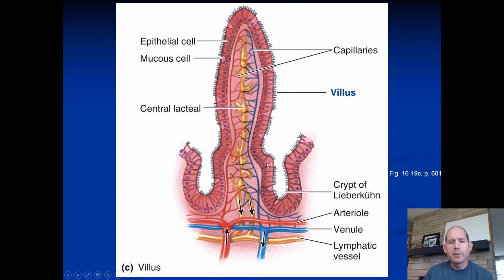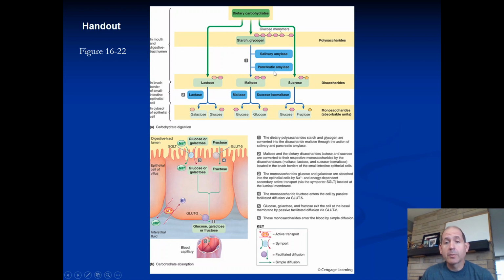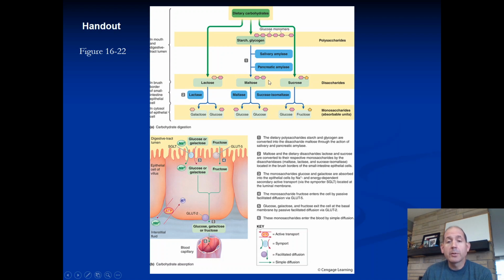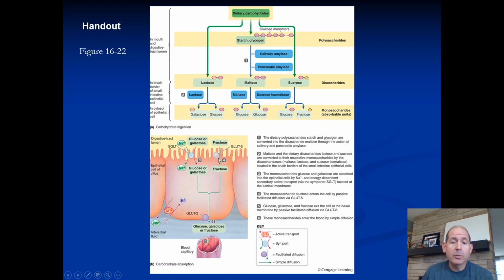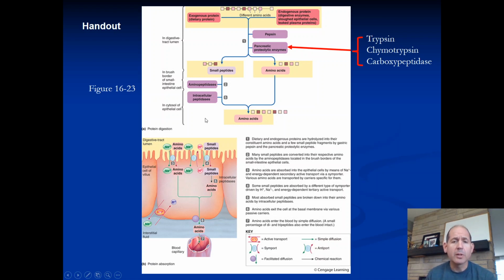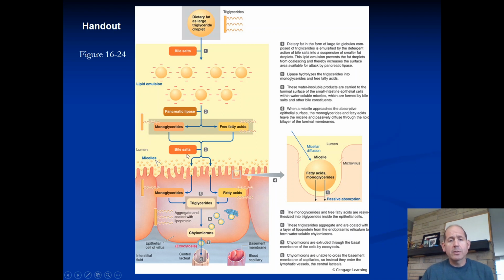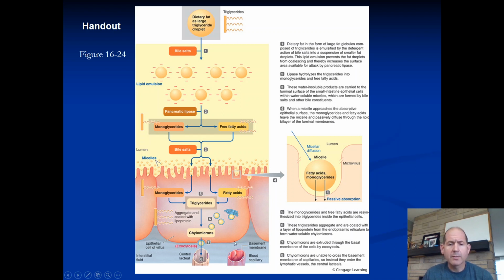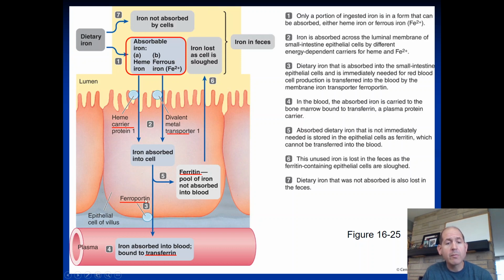194 digestion small intestines part 2 nutrient absorption (BiOS 3455 lab XV)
This video is used in human physiology lecture and lab (BIOS 3450 and 3455)